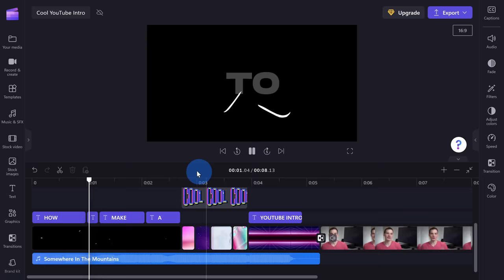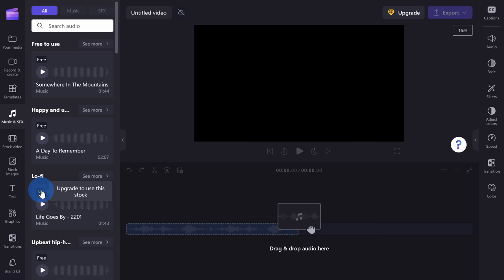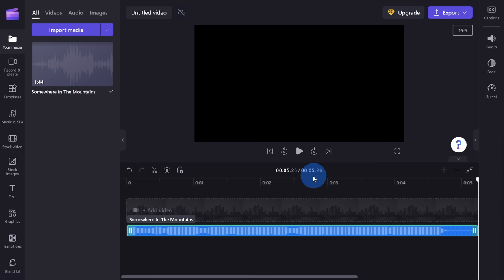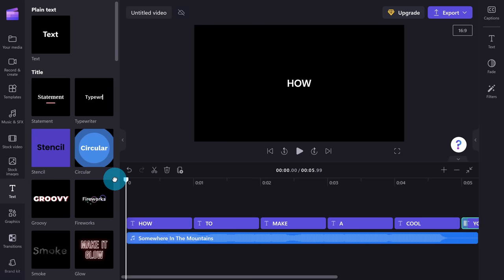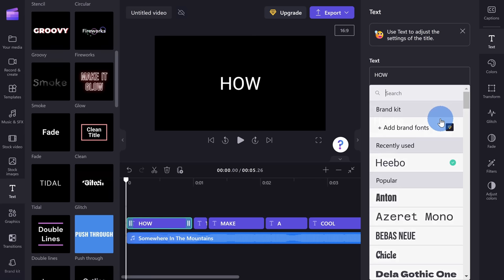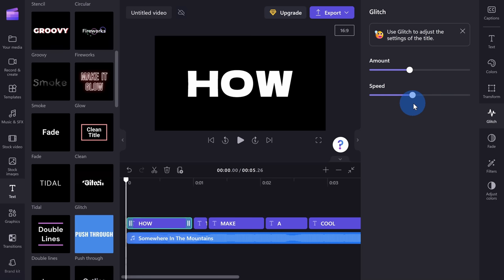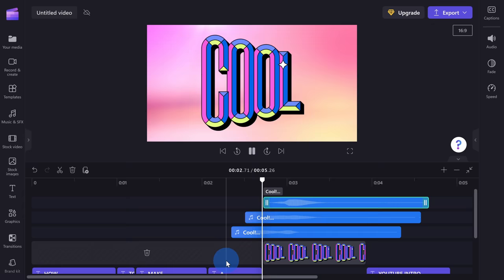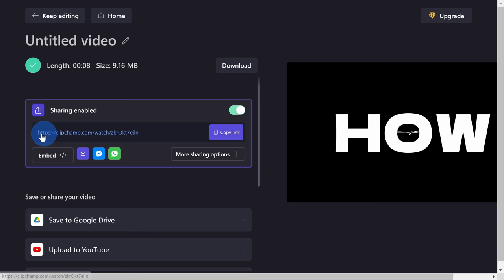How to Make a YouTube Intro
In this step-by-step tutorial, learn how to make a YouTube intro using free software that comes with Windows 11 called ClipChamp, video editing software made by Microsoft.

⌚ TIMESTAMPS
00:00 Introduction
00:30 Get ClipChamp
00:44 Get project files
01:00 Log in to ClipChamp
01:26 Home screen & templates
01:58 Insert music & SFX
03:29 Adjust timeline view
04:05 Trim clips
05:15 Insert text
06:57 Split clips
07:34 Copy timeline objects
07:58 Adjust text timing
09:13 Text animations
10:51 Motion graphics
13:00 Stock video
14:55 Text to speech
16:21 Transitions
17:18 Export & share
17:51 Wrap up